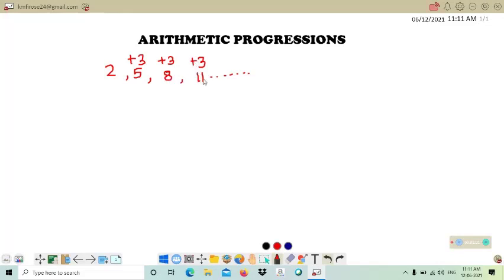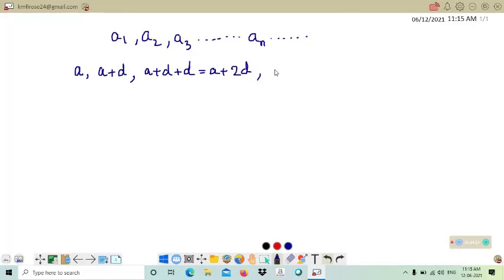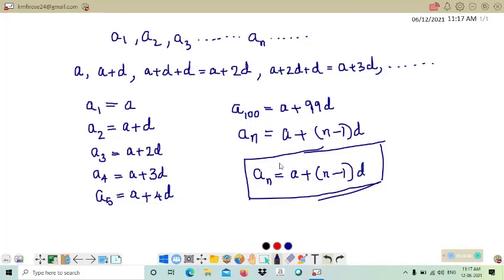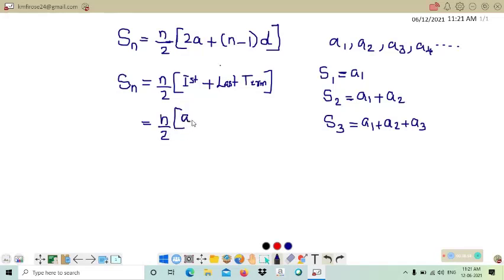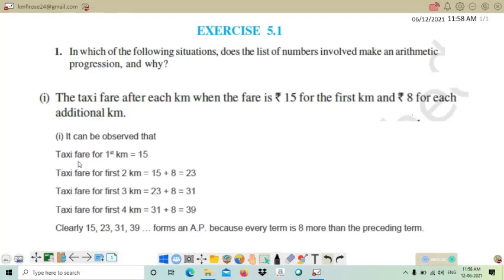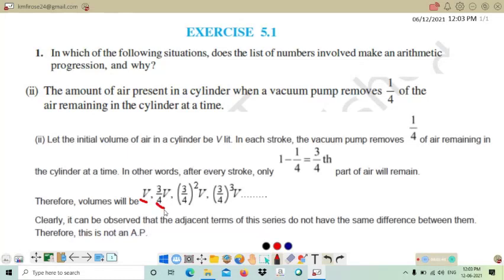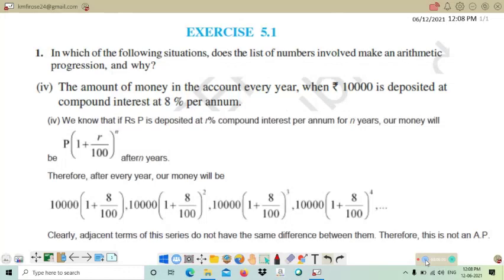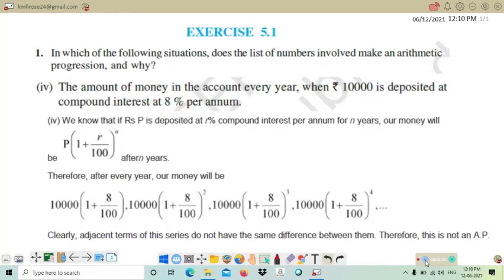Arithmetic Progression, Exercise 5 1, Part 1 MATHUDENT